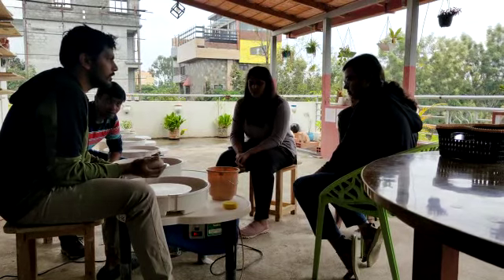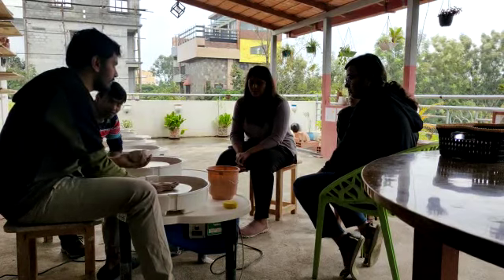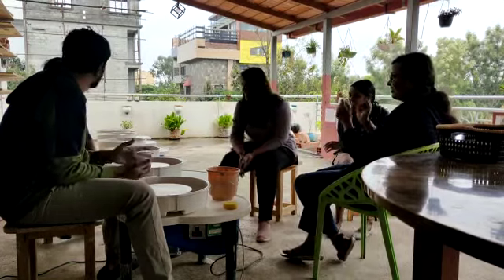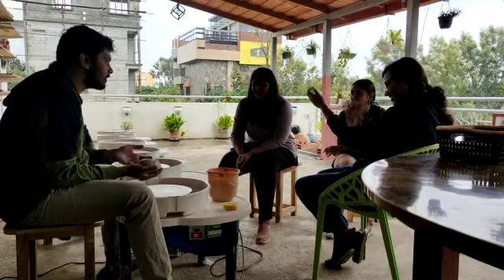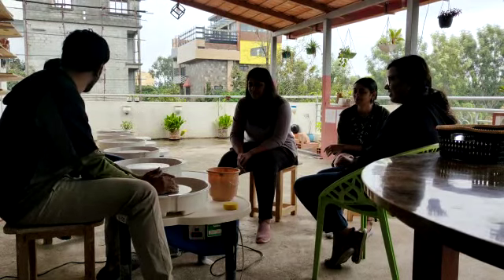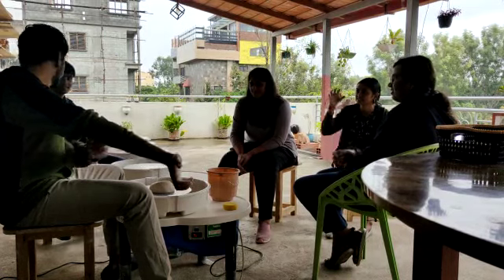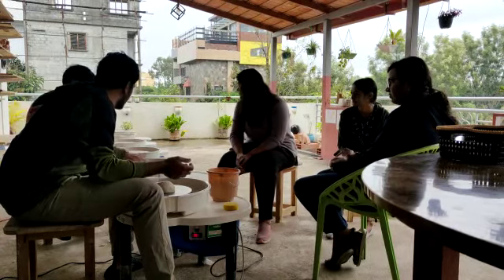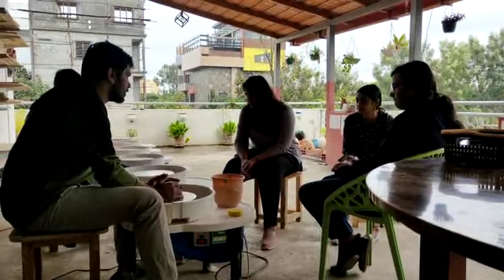T&D at Wheel and Potter